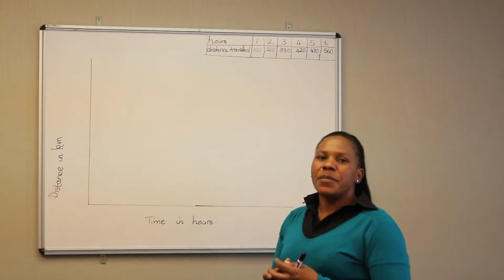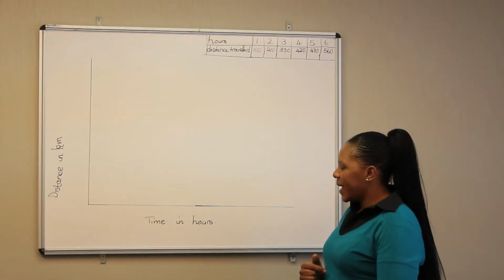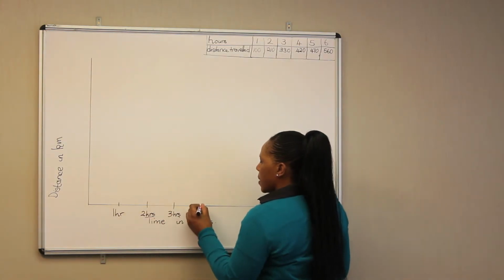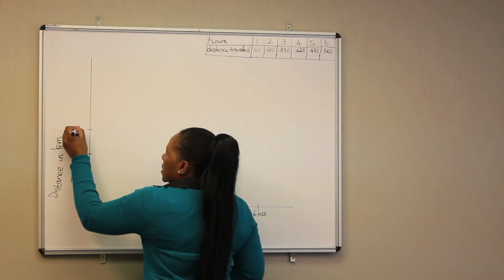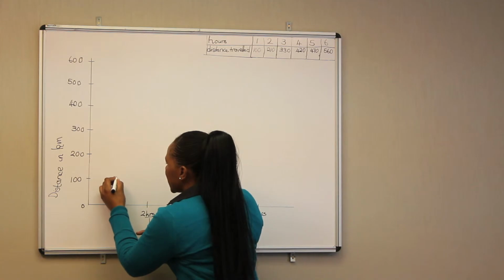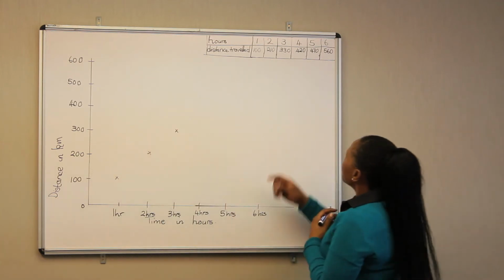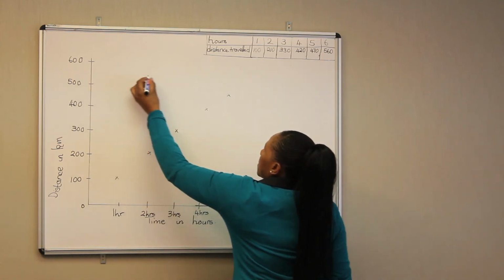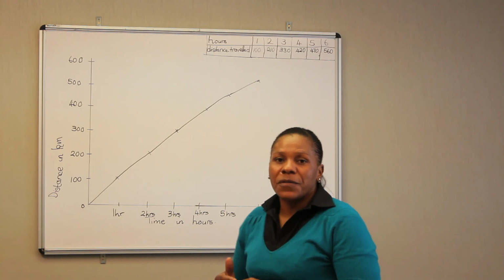42 - Drawing a Line Graph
In this video we draw a line graph.